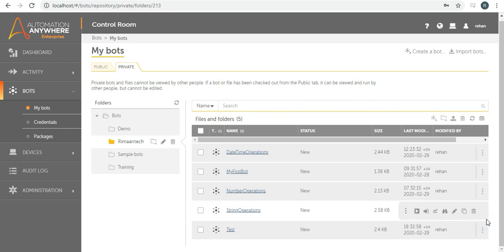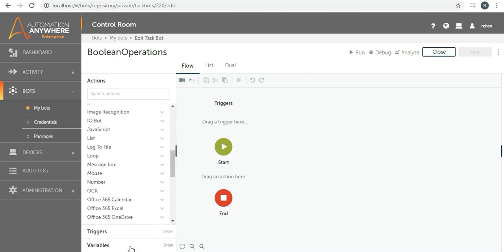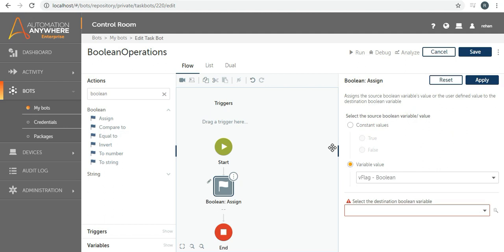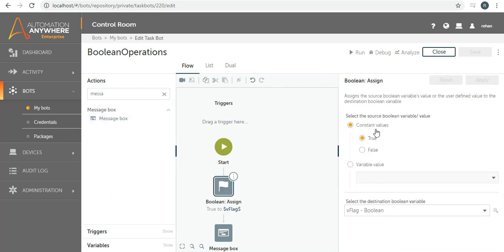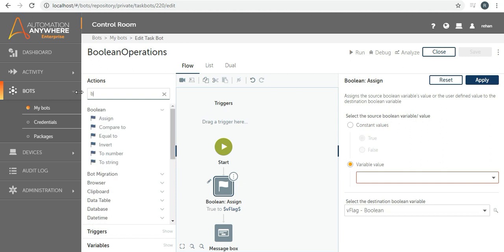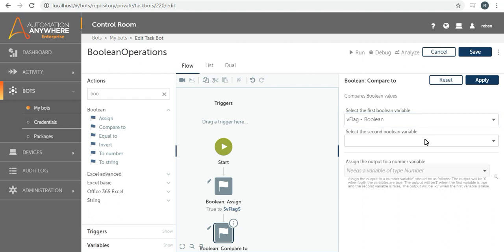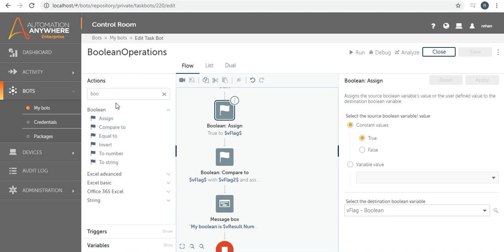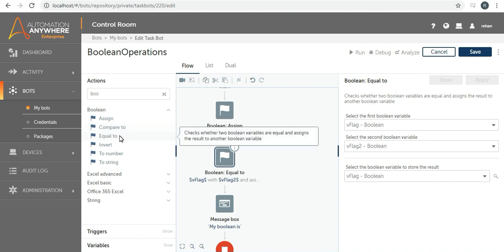Variables part-4 Boolean Operation A2019 Automation Anywhere / assign,compare / RPA tutorial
This videos shows how you can use boolean package and do perform various actions like assign, compare, convert on boolean type variable.
For other variable videos please follow the below links -